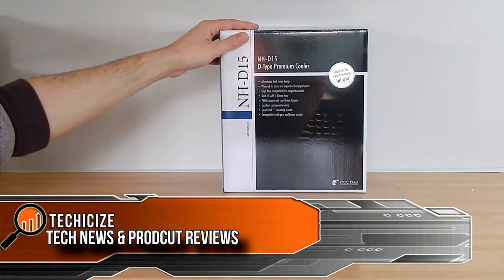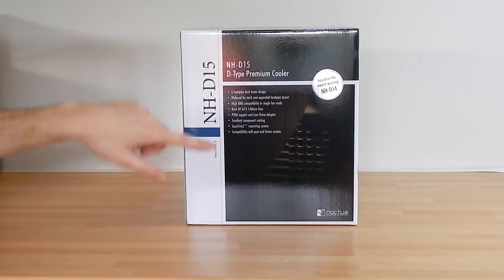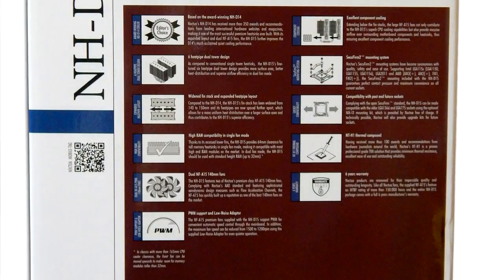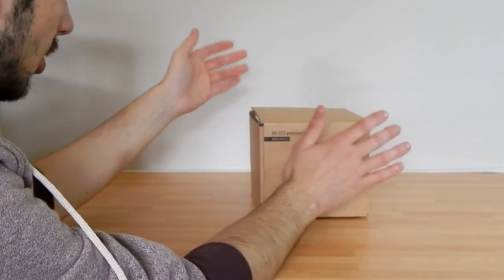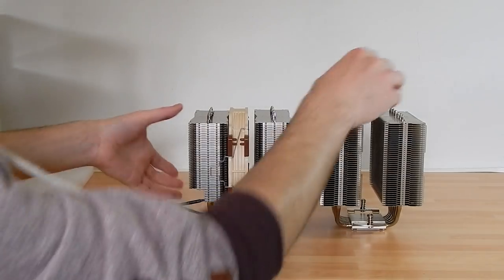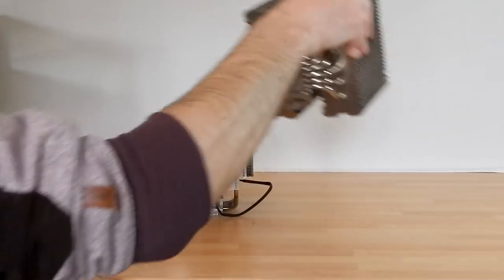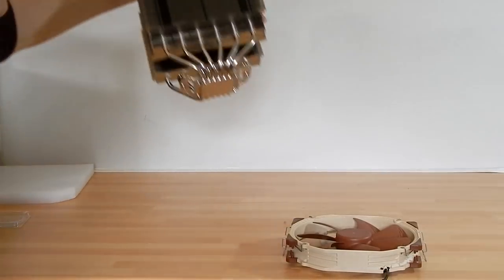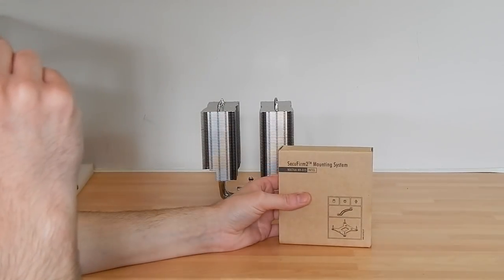Noctua NH-D15 Unbox Overview and Install Guide [Socket 1150]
[Press show more for review links & Promos]We unbox and give you an overview of the successor to the legendary NH-D14.
Purchase from Amazon UK
Purchase from Amazon US